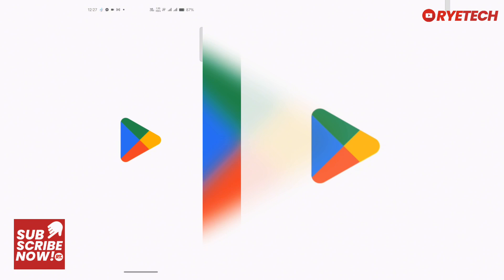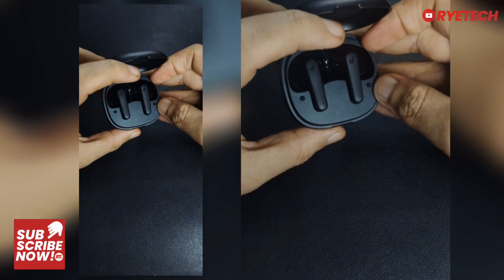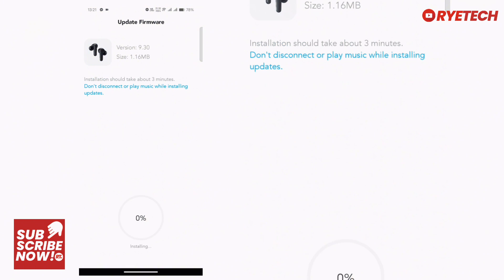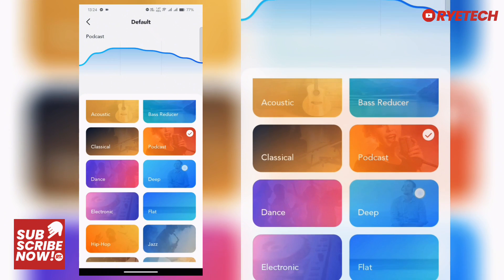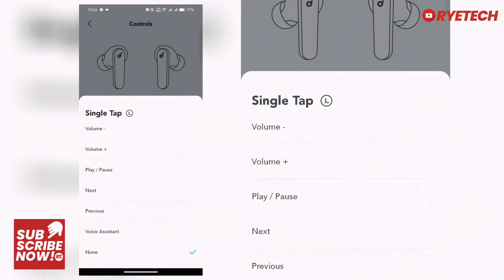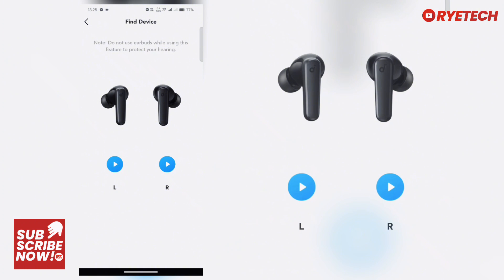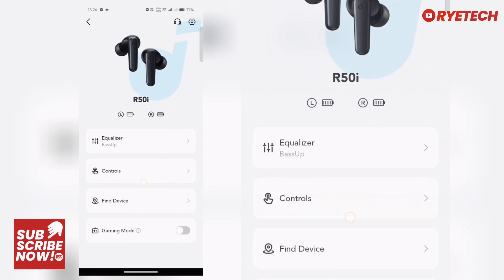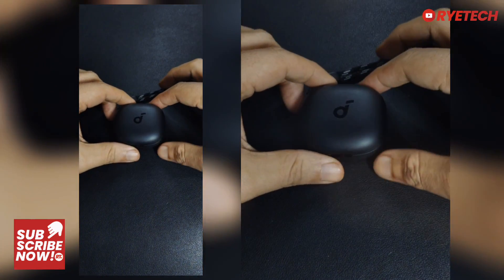SOUNDCORE APP TUTORIAL WALKTHROUGH INSTALLATION AND USE 2024 | SOUNDCORE R50i EARBUDS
Other Soundcore Products

Optimizing the use of Soundcore Products is the use of the Soundcore App. In this video I did a walkthrough of the app from Installation, Usage and Features for the Soundcore R50i Earbuds.

Hey there, I'm Rye, and welcome to my awesome TECH channel! Here, I bring you the latest and greatest in tech products that are sure to pique your interest. From unboxing and reviewing to comparing, I cover it all. Plus, I've got some fantastic tutorials on all sorts of digital applications and products that you won't want to miss. So come on in, kick back, and let's explore the exciting world of tech together!

Gracias!

Other Channels

Software
DaVinci Resolve -

Go Pro Hero 10 D5100

Vlog Title | SOUNDCORE APP TUTORIAL WALKTHROUGH INSTALLATION AND USE 2024 | SOUNDCORE R50i EARBUDS